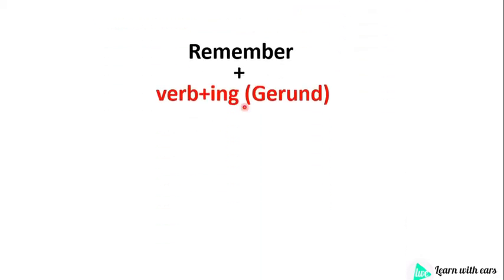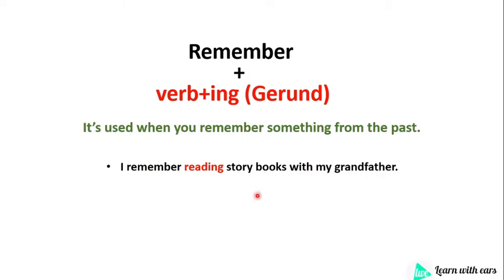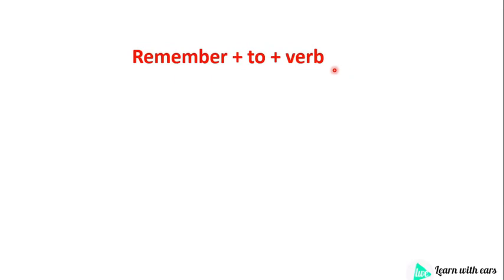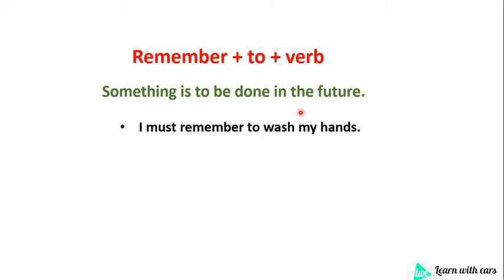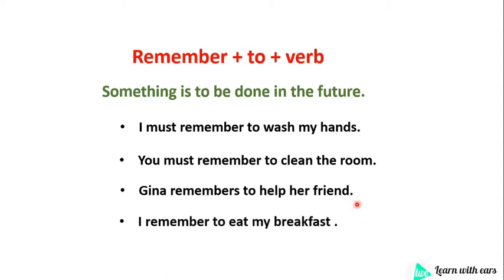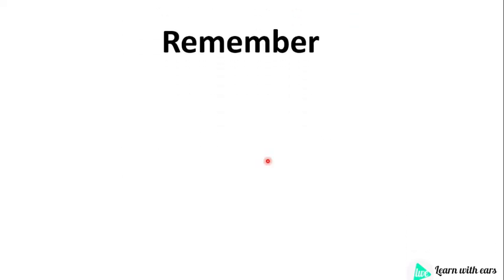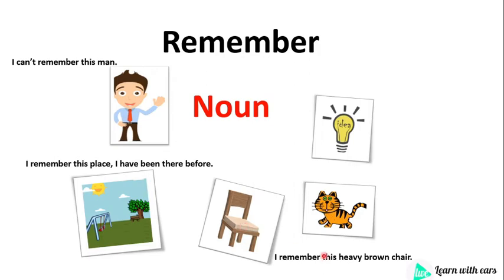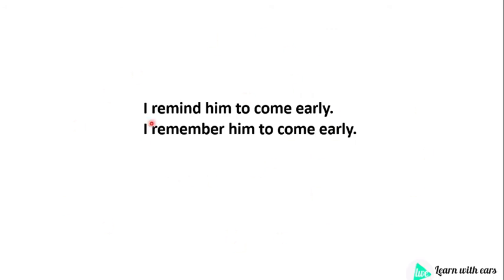Remember vs Remind | Confusing/ Misused English Words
learn the meaning of most confusing words 'Remind' and 'Remember' in this video.